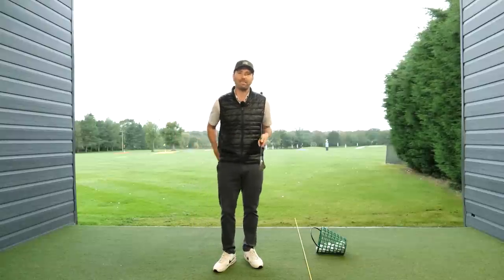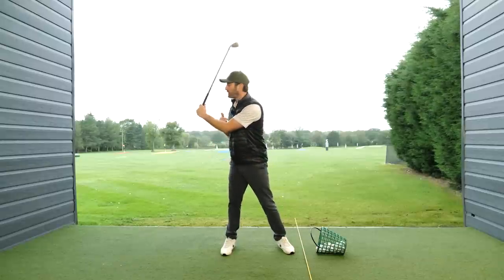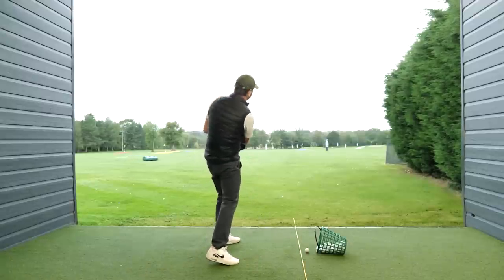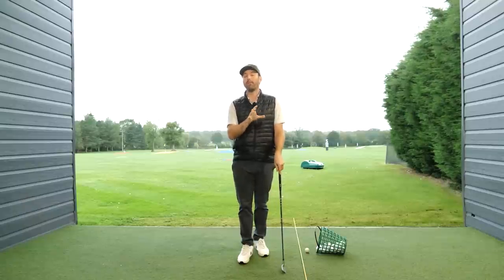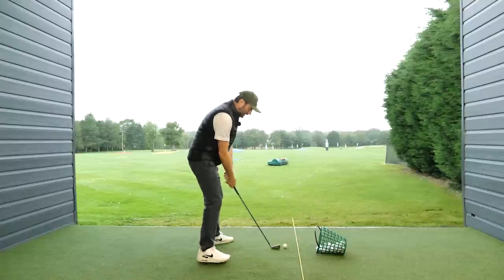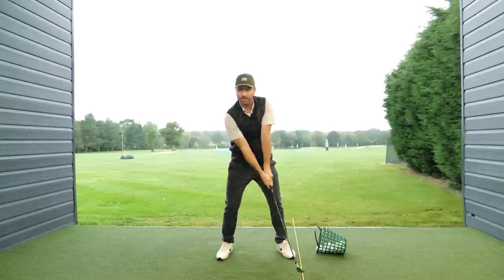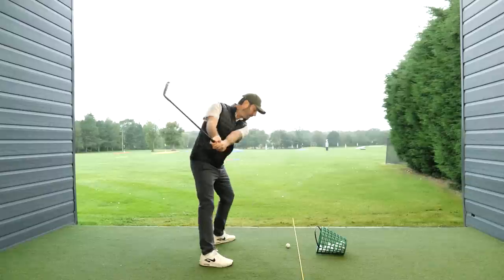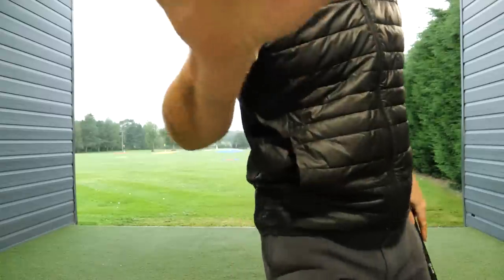SHORT BACKSWING HIT IT FURTHER